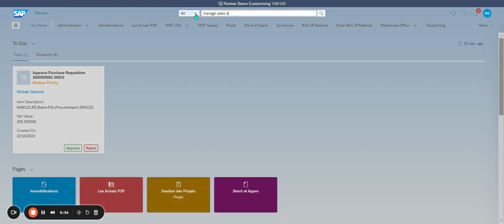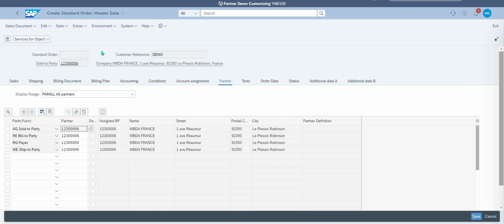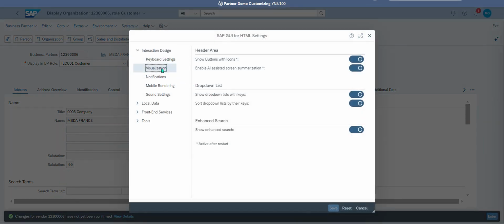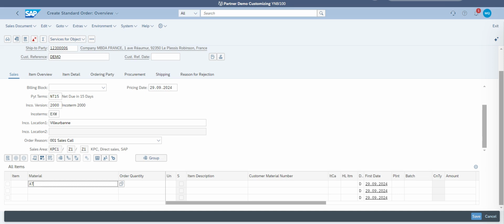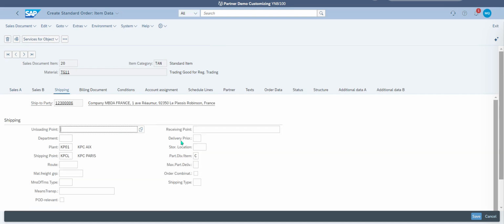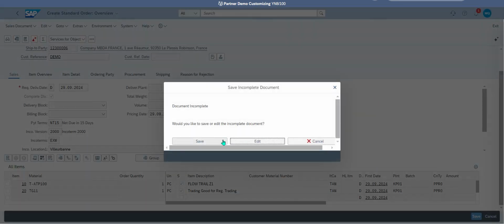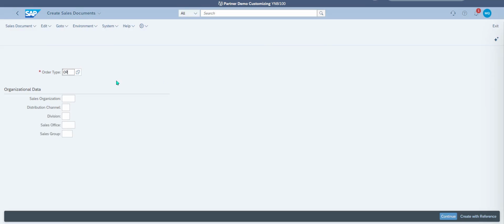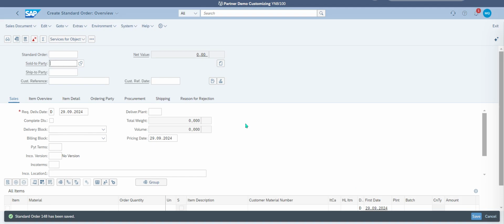Source of Data for Sales Documents 📊 in SAP CLOUD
How to Navigate Through the Source of Data in a Sales Document: System Demonstration

Work through the demonstration to learn how to navigate to the source of data in a sales document.

In this demonstration, you learn how master data serves as a source for the data in the sales order